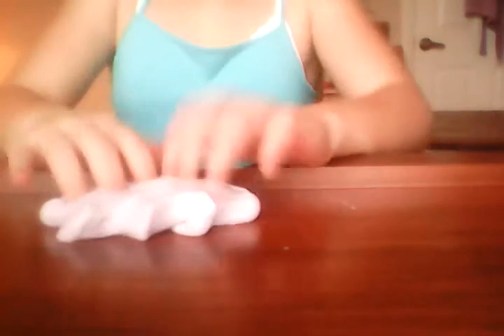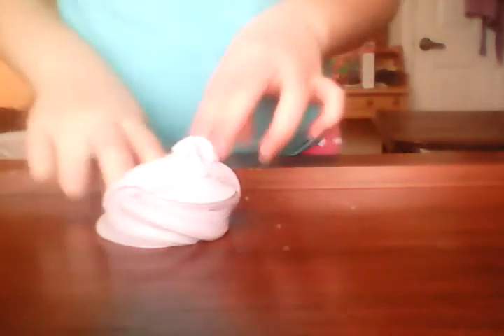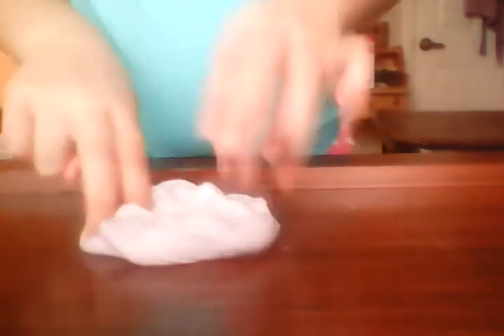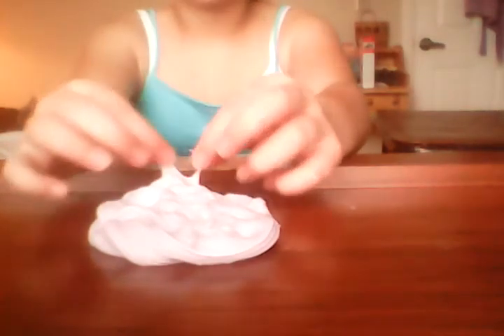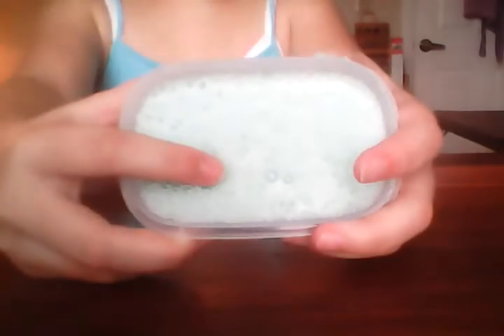small slime update part 1